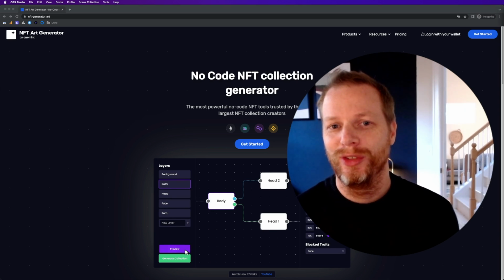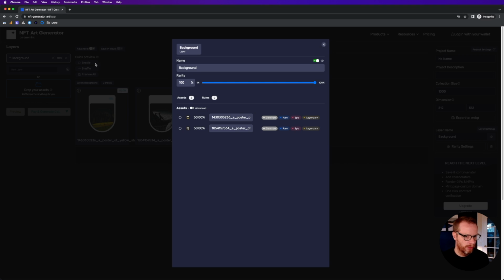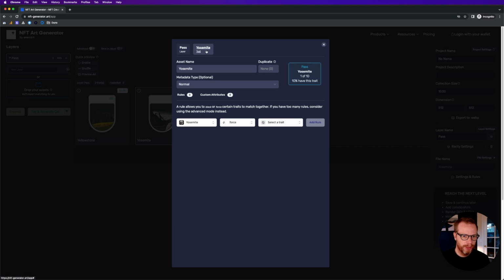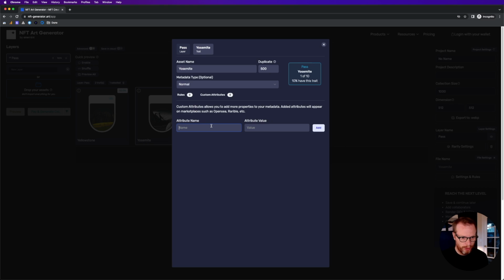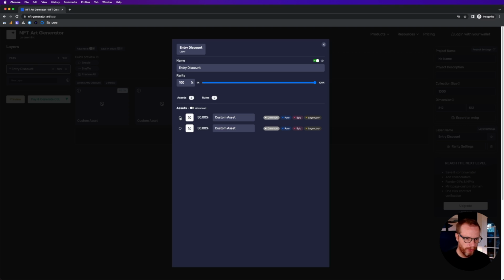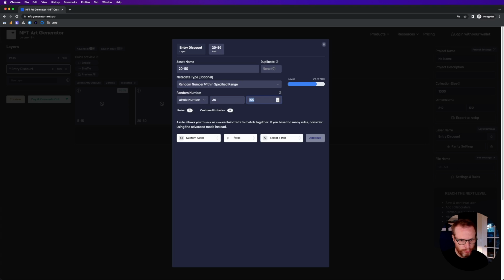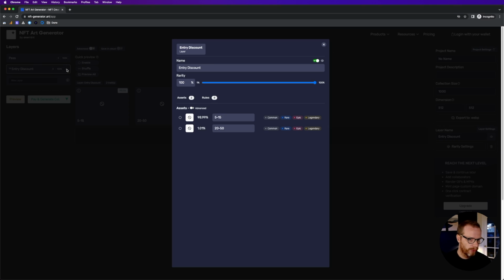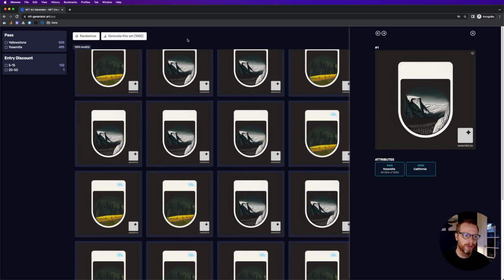How to create an NFT mint pass (no-code)